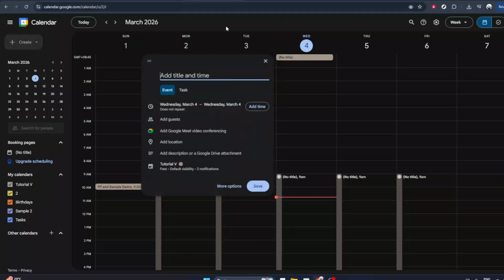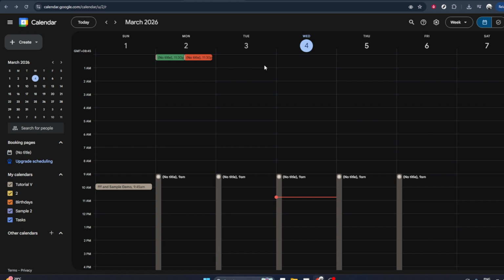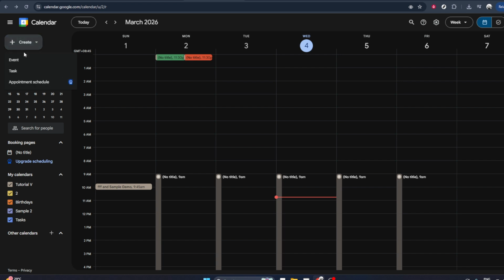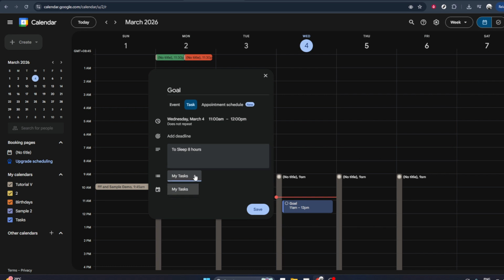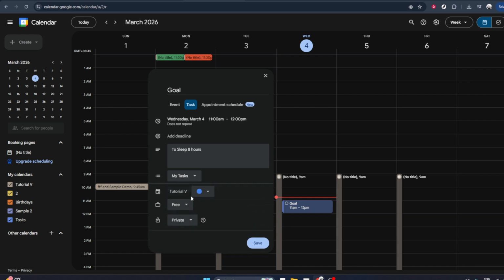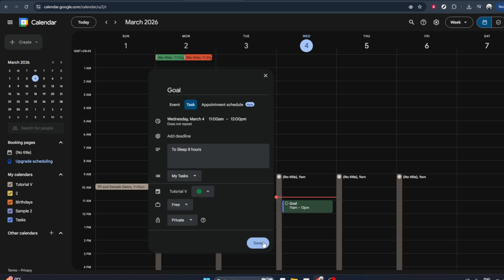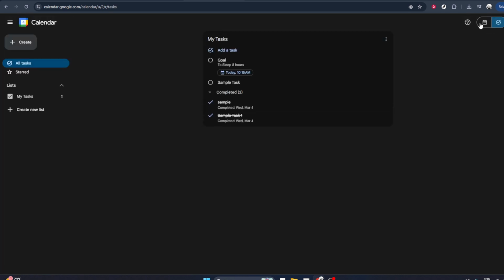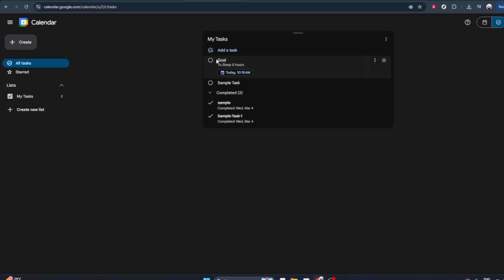How to Use Google Calendar Goals Feature | FULL QUICK GUIDE 2026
In this video, you’ll learn how to use the Google Calendar Goals feature to set, track, and achieve your personal and professional goals. Step-by-step instructions to schedule your goals and boost productivity!